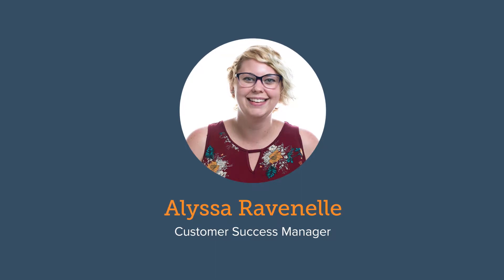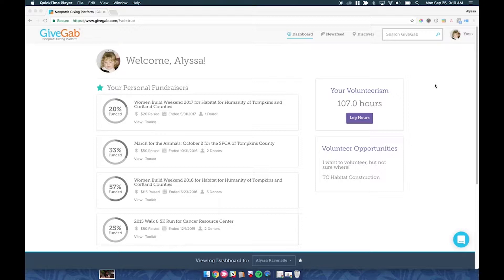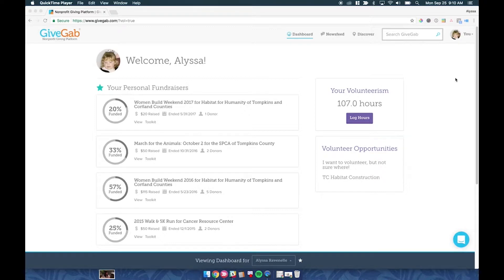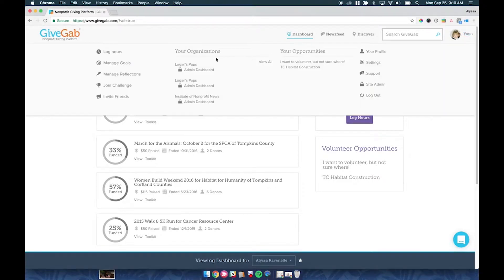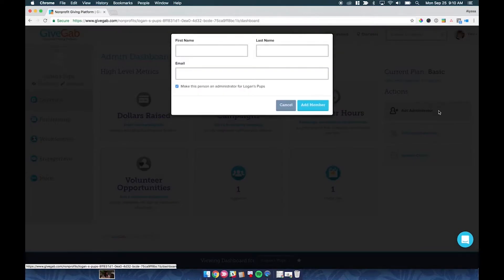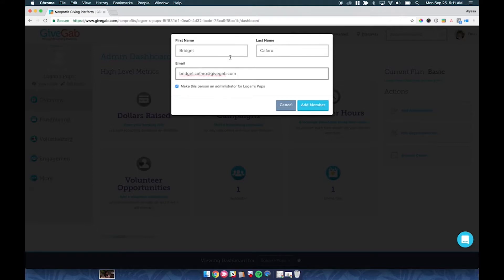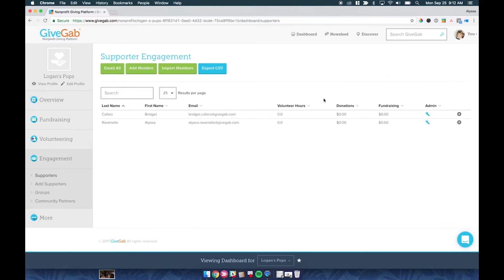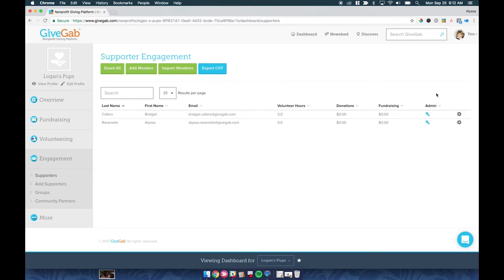How to Add an Admin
This video is intended to help users of GiveGab to navigate and utilize our features to their fullest. If you have any questions at all Please visit GiveGab.com for more information.